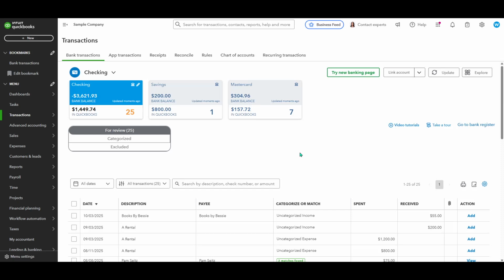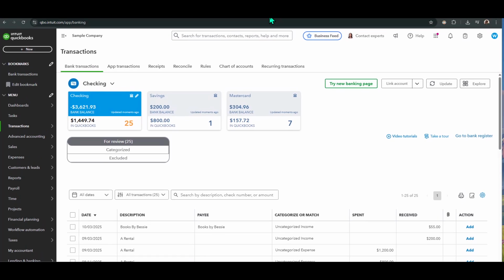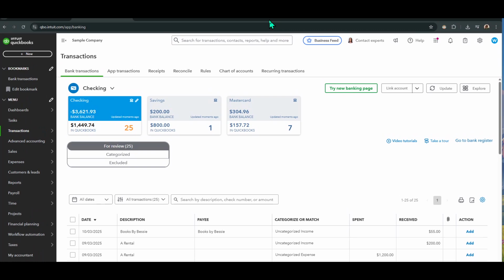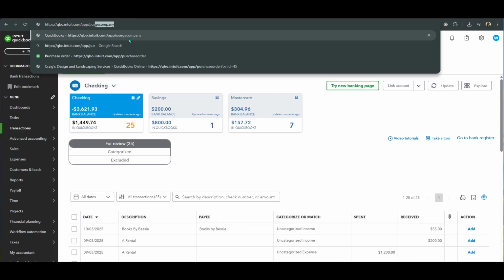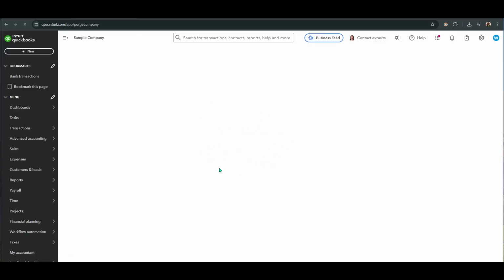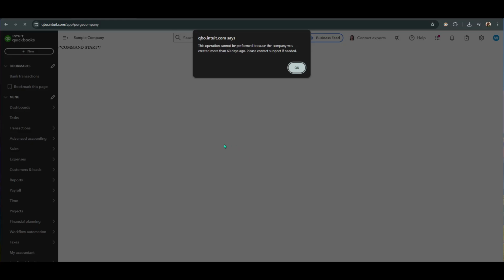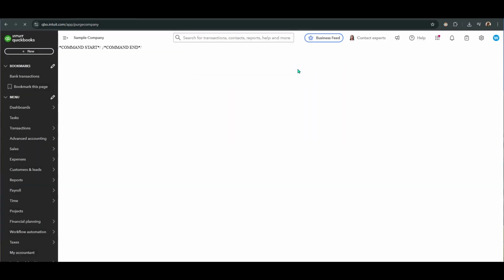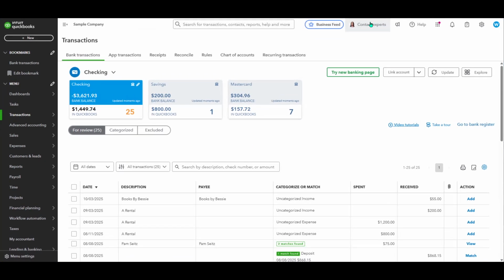How to Remove All Data in QuickBooks Online (2025 Tutorial)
Remove all data in QuickBooks Online to reset your company file, clear test entries, and start fresh with clean books.